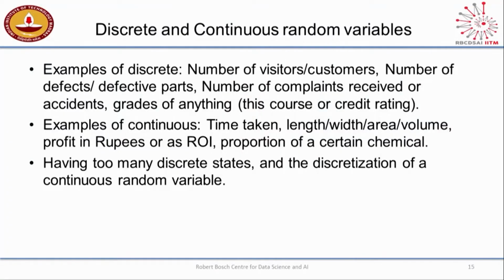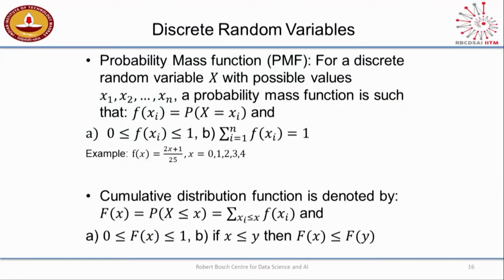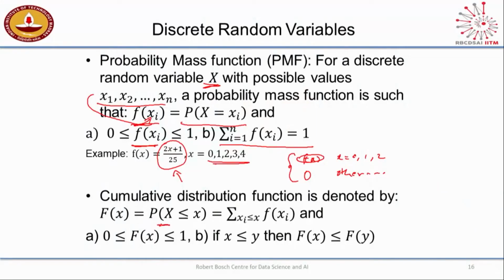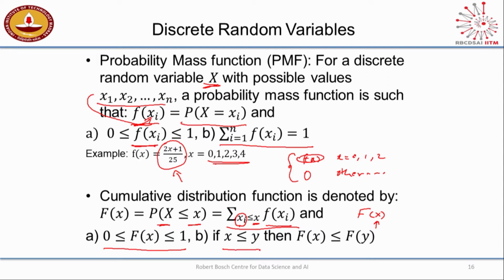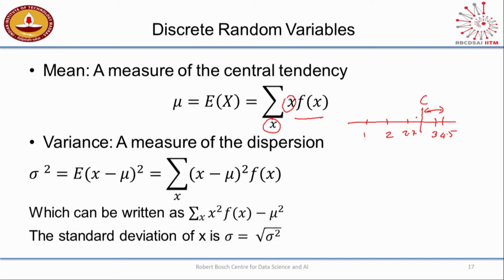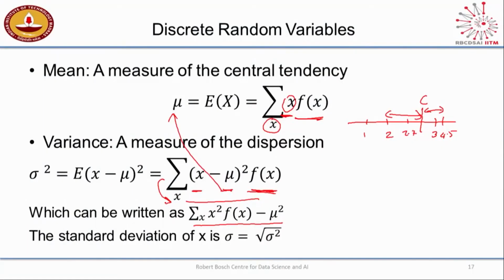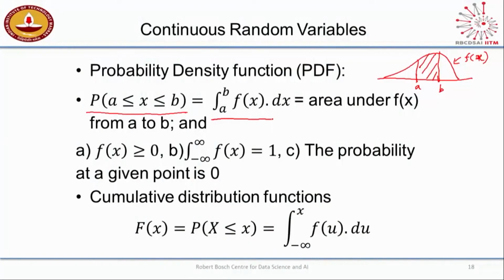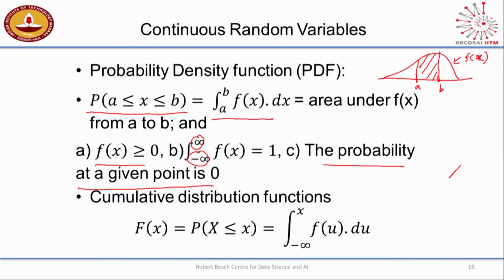Introduction to probability for Data science part 2